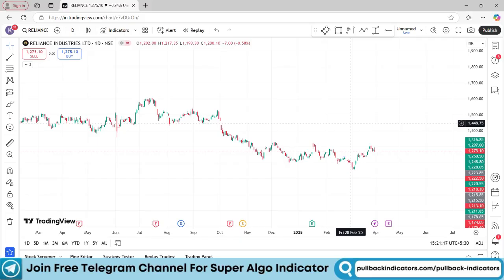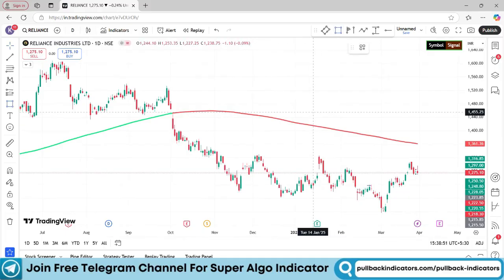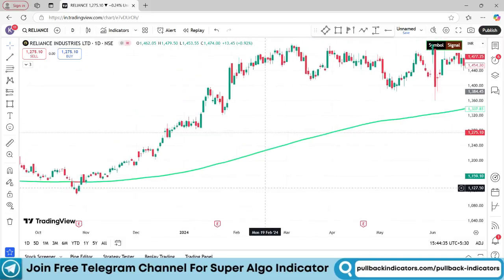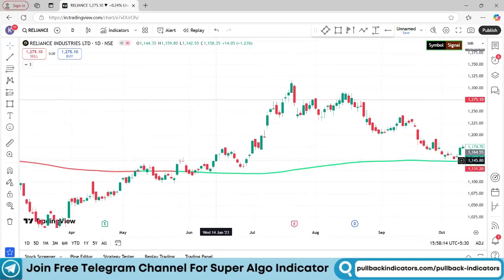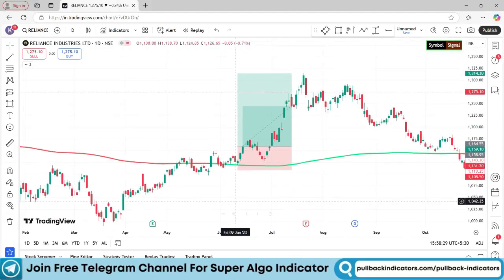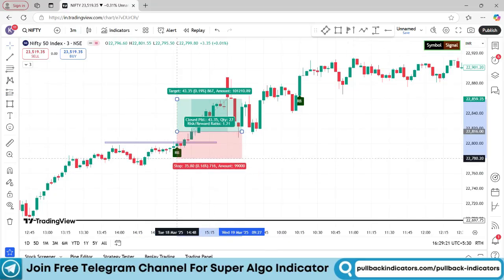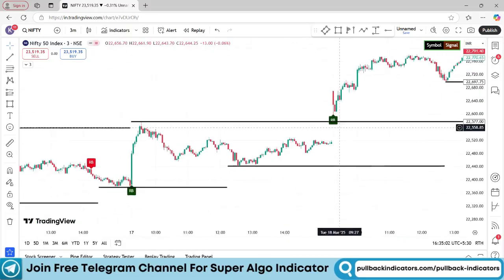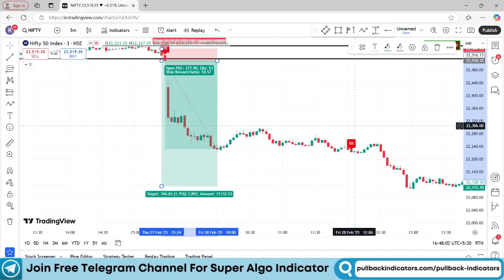Simple & Powerful Swing & BTST Trading Strategy That Works Like Magic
FREE BONUS 👇👇
➤  We Believe In Providing Education & Tools Needed For Your Success That will Make You A Better Trader
      👇  Suggestive Video For You   👇
𝟓 𝐈𝐧𝐝𝐢𝐜𝐚𝐭𝐨𝐫𝐬 𝐢𝐧 𝟏 📊
𝐃𝐎𝐔𝐁𝐋𝐄 𝐂𝐎𝐍𝐅𝐈𝐑𝐌𝐀𝐓𝐈𝐎𝐍 𝐁𝐞𝐟𝐨𝐫𝐞 𝐓𝐫𝐚𝐝𝐞 📲
𝐀𝐈-𝐏𝐨𝐰𝐞𝐫𝐞𝐝 𝐖𝐢𝐭𝐡 𝐀𝐮𝐭𝐨 𝐔𝐩𝐝𝐚𝐭𝐞𝐝 𝐅𝐞𝐚𝐭𝐮𝐫𝐞 💻
𝐓𝐫𝐚𝐝𝐞 𝐢𝐧 - 𝐁𝐚𝐧𝐤 𝐍𝐢𝐟𝐭𝐲. 𝐍𝐢𝐟𝐭𝐲, 𝐅𝐮𝐭𝐮𝐫𝐞𝐬 & 𝐎𝐩𝐭𝐢𝐨𝐧𝐬, 𝐒𝐭𝐨𝐜𝐤𝐬, 𝐂𝐨𝐦𝐦𝐨𝐝𝐢𝐭𝐲, 𝐅𝐨𝐫𝐞𝐱
𝐁𝐞𝐬𝐭 𝐅𝐨𝐫 - 𝐈𝐧𝐭𝐫𝐚𝐝𝐚𝐲 𝐓𝐫𝐚𝐝𝐢𝐧𝐠, 𝐒𝐜𝐚𝐥𝐩𝐢𝐧𝐠, 𝐒𝐰𝐢𝐧𝐠 𝐓𝐫𝐚𝐝𝐢𝐧𝐠, 𝐁𝐓𝐒𝐓 & 𝐏𝐨𝐬𝐢𝐭𝐢𝐨𝐧𝐚𝐥
Pullback Indicators With Price Action, Demand Supply, CPR Band, Pivot, Auto Support Resistance, Pattern Breakouts, Trendline, Order Blocks, Range Breakout & SUPER ALGO Indicator with Buy Sell With Alerts & Stock Screener is the  Best Indicator For Intraday Trading.
If you Do Intraday, Swing & Positional Trading Then This Indicator Is For You. With The Help Of This Indicator You Can Trade In Equity, Nifty, Bank Nifty, Commodity, Forex Whatever you Can Name.
To Help you Maximize your Trading Potential, a Highly Powerful Indicator with Compact Trading Strategy that has a High Accuracy with Proper Risk Management you can become Professional Trader and Earn a good Profit from the Stock Market.
This Indicator is helpful for Beginners and Traders who want's To Learn How to make Consistent Money From Stock Market With Help Of Our Indicators And Using Price Action & Momentum Techniques

RISK Disclosure:  Investment/Trading in the securities market is subject to market risk, past performance is not a guarantee of future performance. The risk of loss in trading and investment in Securities markets including Equities, Derivatives, commodity, and Currency can be substantial. These are leveraged products that carry a substantial risk of loss up to your invested capital and may not be suitable for everyone. You should therefore carefully consider whether such trading is suitable for you in light of your financial condition. Please ensure that you understand fully the risks involved and do invest money according to your risk-bearing capacity. In No Way Pullback Indicators and associate companies do not guarantee any returns in any of its products or services. Investment in markets is subject to market risk. Hence Pullbackindicators.com and its associate companies are not liable for any losses in any case. All our services are non refundable in case of capital loss.